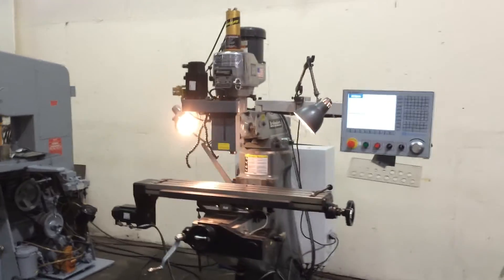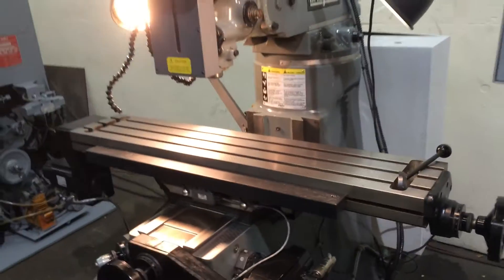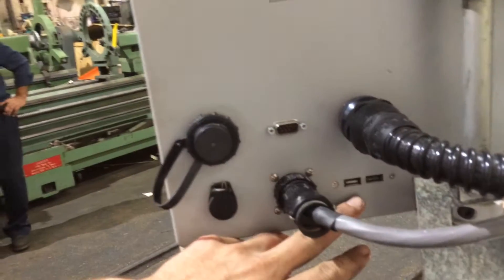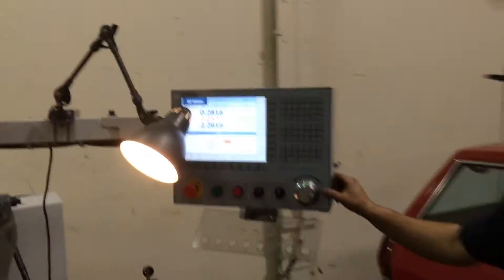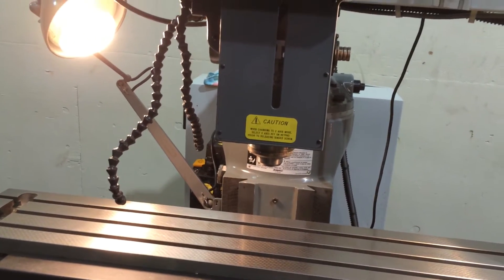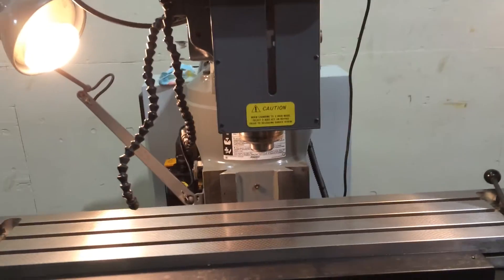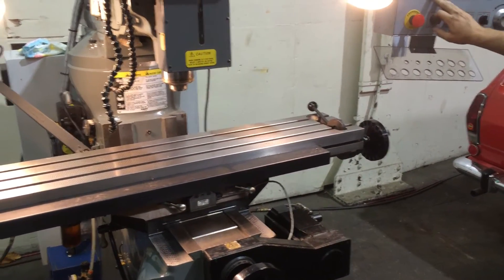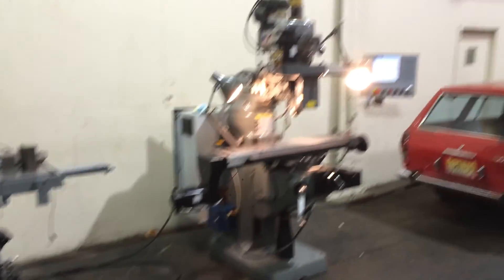BRIDGEPORT/HARDINGE CNC VERTICAL MILL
MODEL:SERIES I WITH E-Z VISION CNC CONTROL
3-AXIS CNC PLUS MANUAL HANDWHEELS
  S/N:  HDNG-3964D